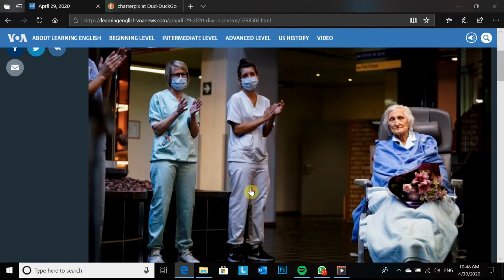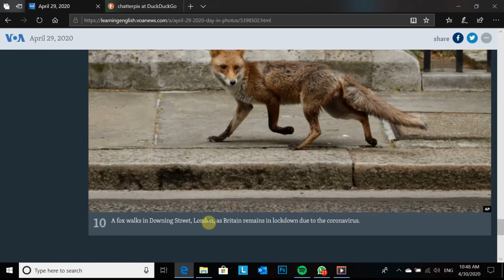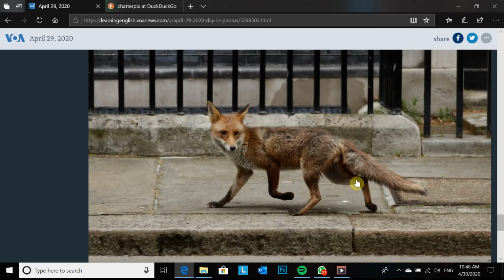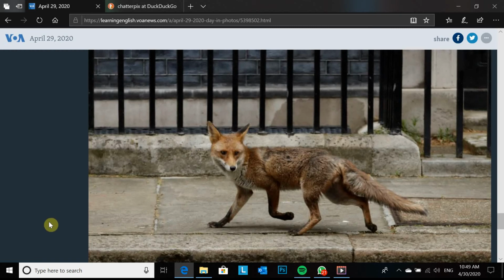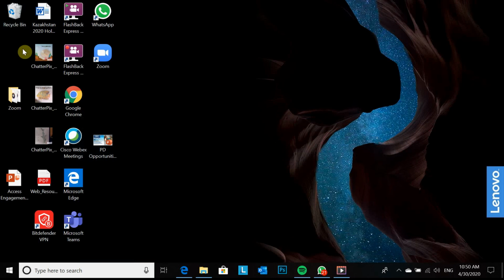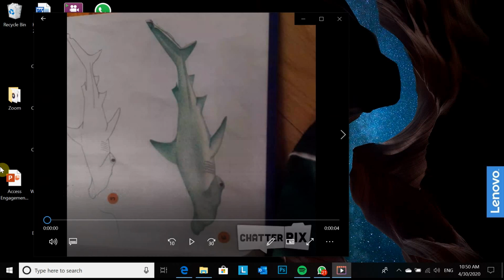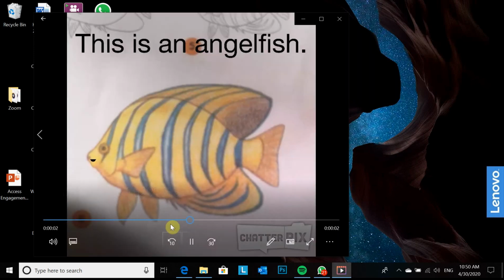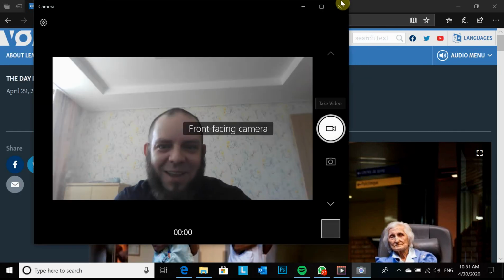English Fun with Photos and Dialogue!